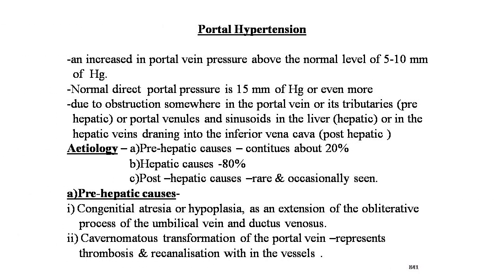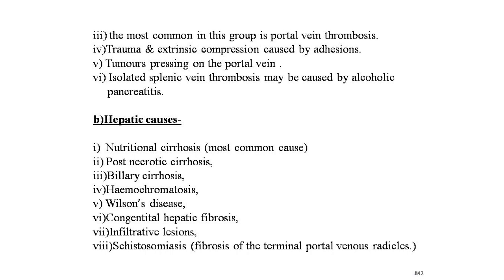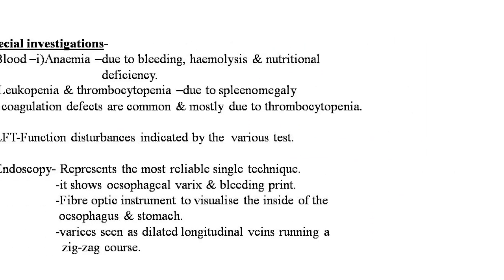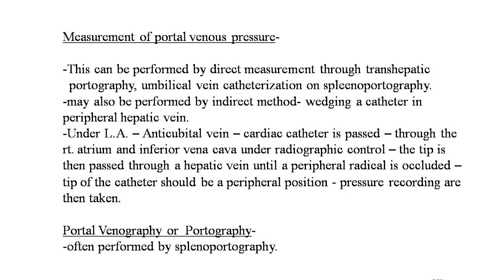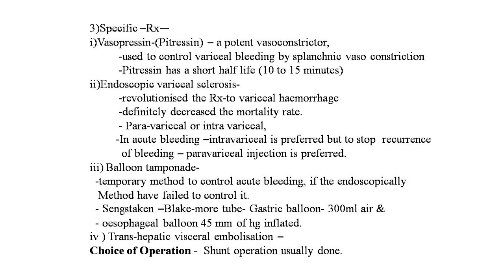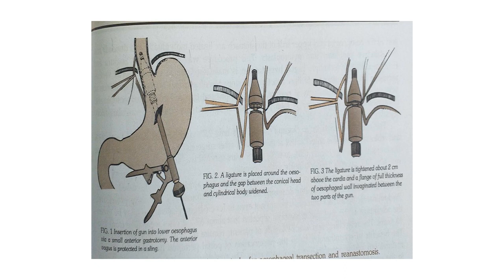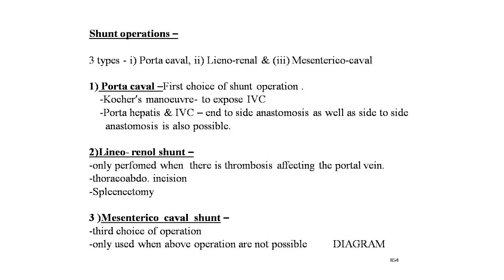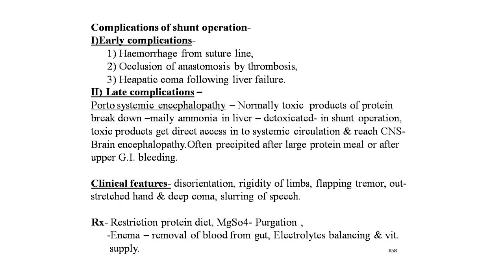10) Portal Hyper-Tension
-an increased in portal vein pressure above the normal level of 5-10 mm of  Hg.
-Normal direct  portal pressure is 15 mm of Hg or even more
-due to obstruction somewhere in the portal vein or its tributaries (pre hepatic) or portal venules and sinusoids in the liver (hepatic) or in the hepatic veins draning into the inferior vena cava (post hepatic )
Aetiology –a)Pre-hepatic causes – contitues about 20%
b)Hepatic causes -80%
c)Post –hepatic causes –rare & occasionally seen.
a)Pre-hepatic causes-
i) Congenitial atresia or hypoplasia, as an extension of the obliterative process of the umbilical vein and ductus venosus.
ii)Cavernomatous transformation of the portal vein –represents thrombosis & recanalisation with in the vessels .
iii)the most common in this group is portal vein thrombosis.
iv)Trauma & extrinsic compression caused by adhesions.
v)Tumours pressing on the portal vein .
vi)Isolated splenic vein thrombosis may be caused by alcoholic pancreatitis.
b)Hepatic causes-
i)Nutritional cirrhosis (most common cause)
ii)Post necrotic cirrhosis,
iii)Billary cirrhosis,
iv)Haemochromatosis,
v)Wilson’s disease,
 vi)Congentital hepatic fibrosis,
vii)Infiltrative lesions,
viii)Schistosomiasis (fibrosis of the terminal portal venous radicles.)
c)Post-hepatic causes-
i)Budd chiari syndrome (obstruction of hepatic veins)
ii)Failure of the (Rt.) side of heart –(may be tricuspid valvular in competence and constructive pericarditis)
Measurement of portal venous pressure-
-This can be performed by direct measurement through transhepatic portography, umbilical vein catheterization on spleenoportography.
-may also be performed by indirect method- wedging a catheter in peripheral hepatic vein.
-Under L.A. – Anticubital vein – cardiac catheter is passed – through the rt. atrium and inferior vena cava under radiographic control – the tip is then passed through a hepatic vein until a peripheral radical is occluded – tip of the catheter should be a peripheral position - pressure recording are then taken.
Portal Venography or  Portography-
-often performed by splenoportography.
Management-
-When patient comes with acute variceal bleeding-
Management in 3 stages -1)Resuscitation,  2)Diagnosis, 3)Specific.
1)Resuscitation – i)Blood volume should be maintained by blood transfusing -- coagulation abnormalities require fresh frozen platelets.
ii)Saline should be avoided because of ascites,
iii)TPR /BP /CVP & U/O should be monitored.
iv)Sedation ,
v)Rapid cleaning of the blood from the bowel by mild purgatives & enema will reduce ammonia load & hence encephalopathy.
vi) Cimetidine by gastric acid secretion.
vii)Ascites –
2)Diagnosis – Endoscopy  is the main diagnosis tool.
3)Specific –Rx—i)Vasopressin-(Pitressin) – a potent vasoconstrictor,
          -used to control variceal bleeding by splanchnic vaso constriction
          -Pitressin has a short half life (10 to 15 minutes)
ii)Endoscopic variceal sclerosis-
          -revolutionised the Rx-to variceal haemorrhage
          -definitely decreased the mortality rate.
          - Para-variceal or intra variceal,
         -In acute bleeding –intravariceal is preferred but to stop  recurrence
           of bleeding – paravariceal injection is preferred.
iii) Balloon tamponade-
  -temporary method to control acute bleeding, if the endoscopically
Method have failed to control it.
-Sengstaken –Blake-more tube- Gastric balloon- 300ml air & oesophageal balloon 45 mm of hg inflated.
iv ) Trans-hepatic visceral embolisation –Choice of Operation -  Shunt operation usually done.
Shunt operations –
3 types - i) Porta caval, ii) Lieno-renal & (iii) Mesenterico-caval
1) Porta caval –First choice of shunt operation .
    -Kocher’s manoeuvre- to expose IVC
    -Porta hepatis & IVC – end to side anastomosis as well as side to side anastomosis is also possible.
2)Lineo- renol shunt –
-only perfomed when  there is thrombosis affecting the portal vein.
-thoracoabdo. incision
-Spleenectomy
3 )Mesenterico  caval  shunt –
-third choice of operation
-only used when above operation are not possible
Complications of shunt operation-
I)Early complications-
1) Haemorrhage from suture line,
2) Occlusion of anastomosis by thrombosis,
3) Heapatic coma following liver failure.
II) Late complications –
Porto systemic encephalopathy –Normally toxic  products of protein break down –maily ammonia in liver – detoxicated- in shunt operation, toxic products get direct access in to systemic circulation & reach CNS- Brain encephalopathy.Often precipited after large protein meal or after upper G.I. bleeding.
Clinical features- disorientation, rigidity of limbs, flapping tremor, out-stretched hand & deep coma, slurring of speech.
Rx- Restriction protein diet, MgSo4- Purgation ,
      -Enema – removal of blood from gut, Electrolytes balancing & vit. supply.